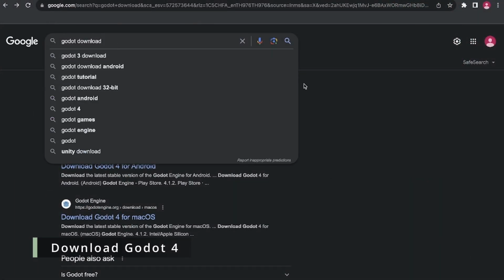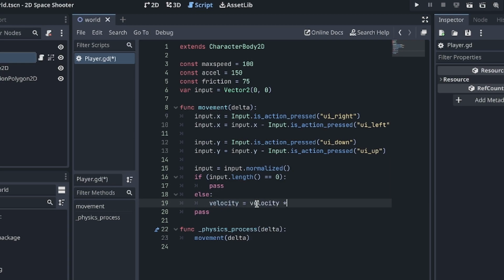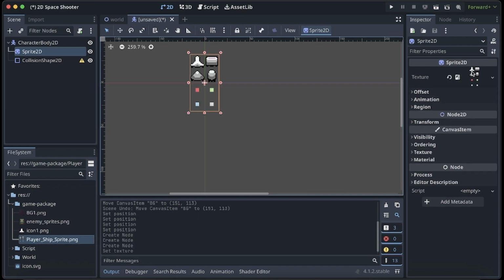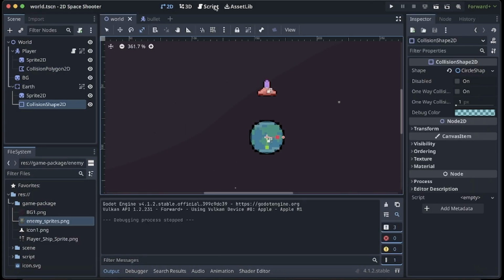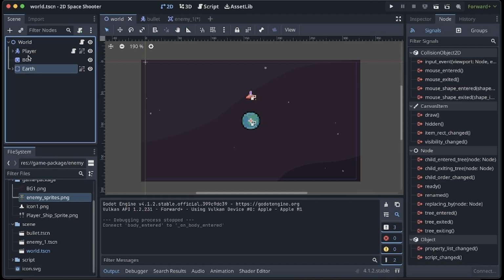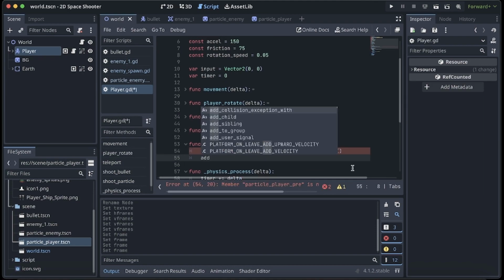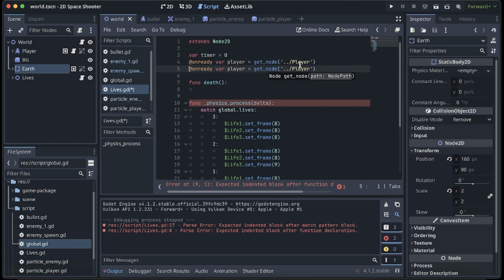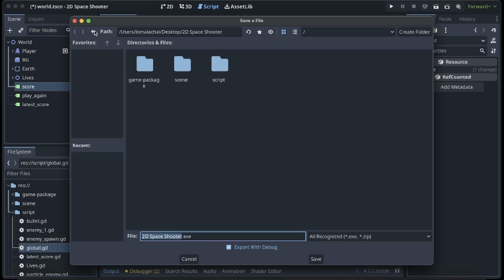Godot 4 tutorial - Make 2D space shooter for beginners in an hour (& 16 minutes)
I hope you find this tutorial to be at most useful to you and your game development journey! I absolutely want to make more tutorial for those who are seeking to learn more about Godot. I used to use Unity myself until a certain news like 3 weeks ago. I tried learn Unity and I found it way more difficult than Godot so here I am teaching you the ropes of thing when I myself still has so much learn heh😆. Anyway this video here is made in hopes that people will find motivation to pick up video game development and continue the journey after this by themselves!

Here is the game files if you want to make it along with the tutorial:

Here is the game whole folder if you don’t want to make the whole game but still want to understand how it is made:

Yes, it’s the same link haha, just download the one you want!

Table of content!!!
00:00:00   Intro & download Godot 4
00:01:06   Making our first project
00:02:24   Making our first scene
00:03:14   Making our player
00:08:01   Making player move!
00:17:08   Making player rotate!
00:19:29   Dealing with game border!
00:21:00   Making player shoot bullet!
00:29:17   Making Earth
00:32:26   Making shoot bullet spammable (optional)
00:34:03   Making our enemy
00:41:27   Making enemy collision
00:44:45   Making particle effects (optional)
00:57:35   Creating lives
01:03:20   Handling when player dies
01:06:17   Displaying score (optional)
01:08:33   Making our game replay-able!
01:13:44   Export our game!

Thank you for reading until here! You are the best!